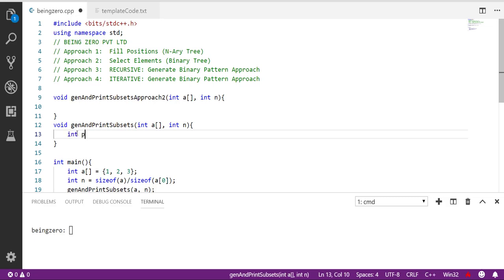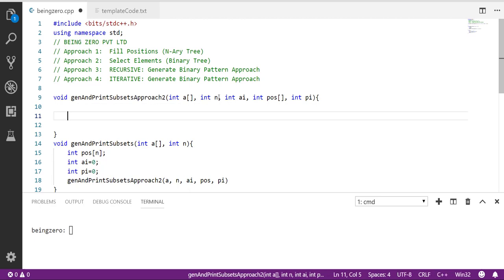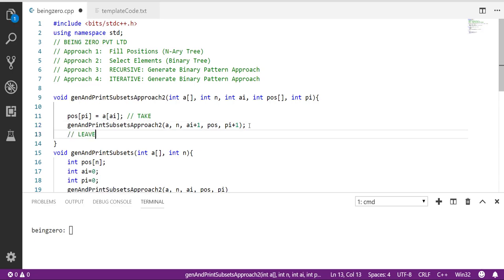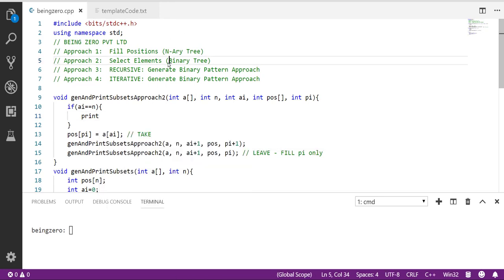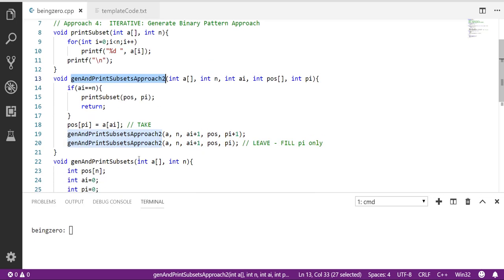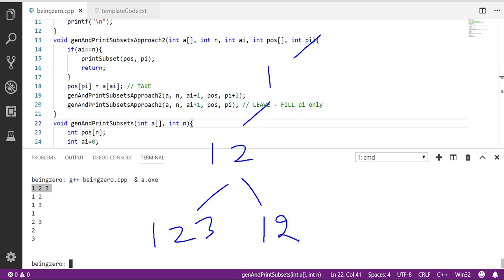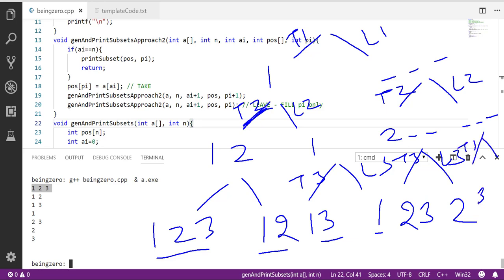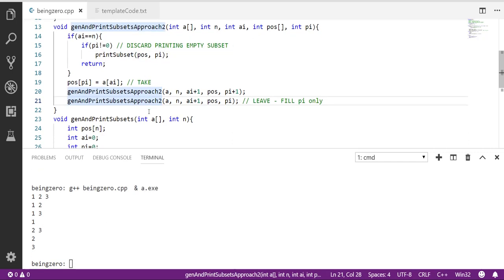Implementation - 2 - Select Elements from Array or Binary Tree Approach [Subsets]